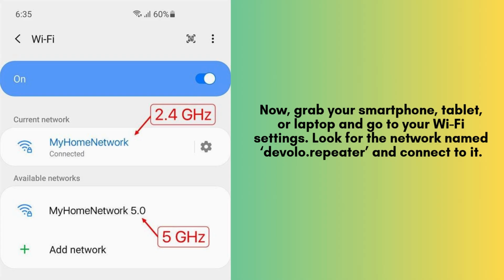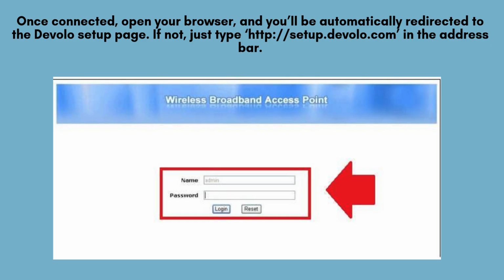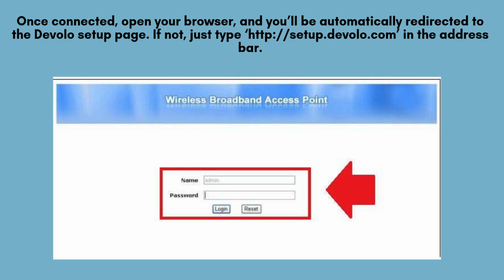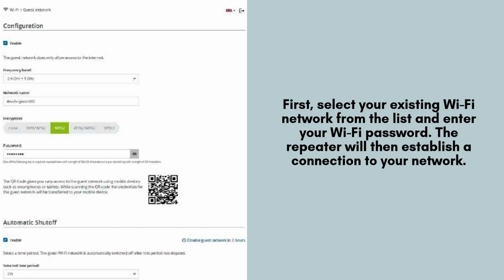How to Set Up Your Devolo AC Repeater 300 – Easy Step-by-Step Guide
Learn how to set up your Devolo AC Repeater 300 in minutes! This step-by-step guide covers unboxing, configuration, and testing to extend your Wi-Fi coverage effortlessly. Perfect for boosting your home network!
00:00 Welcome to Setup Mastery
00:21 Introduction to the Devolo AC Repeater 300
00:35 Unboxing to the Devolo AC Repeater 300
00:52 The Ultimate Setup Guide: Step-by-Step Instructions
02:11 Helpline

Together, let's make the setup of Devolo AC Repeater 300  for everyone with "Setup Mastery".